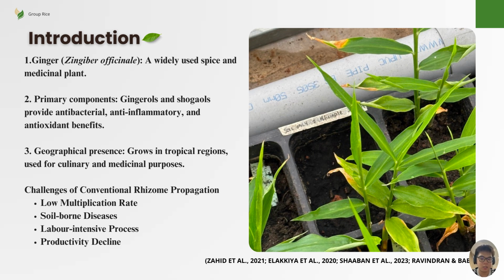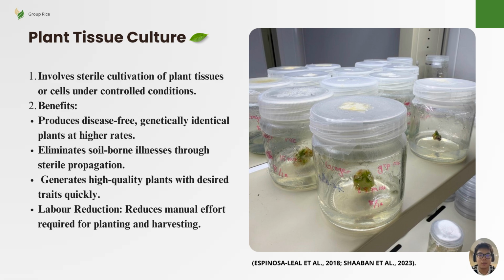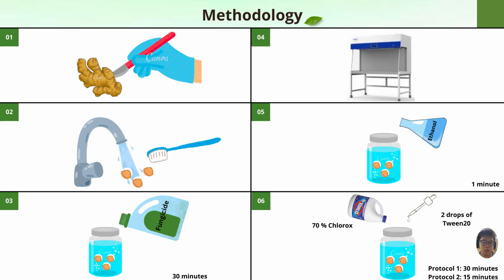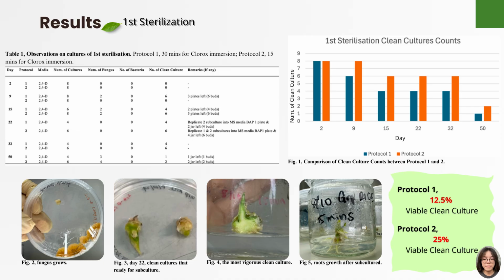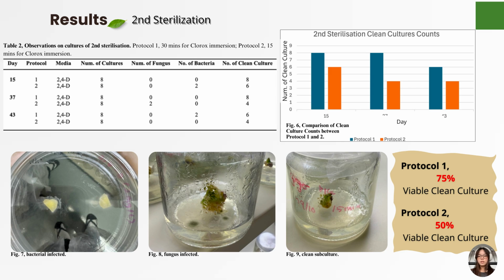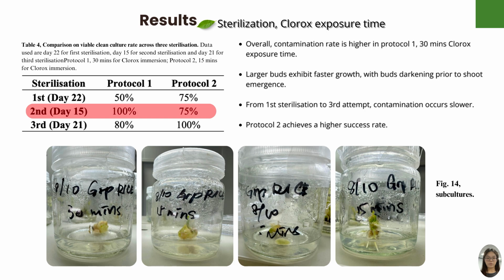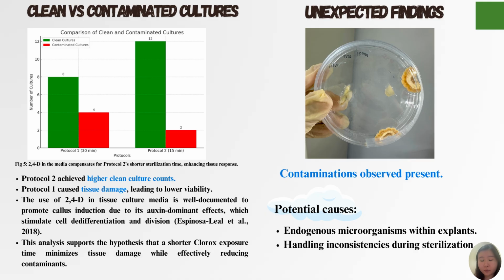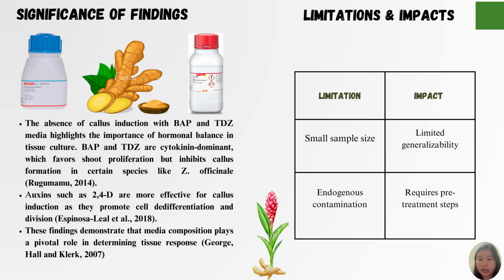Plant tissue culture of Zingiber officinale by Group Rice